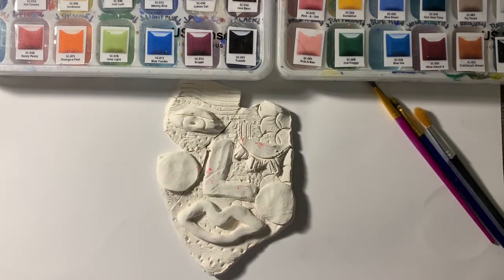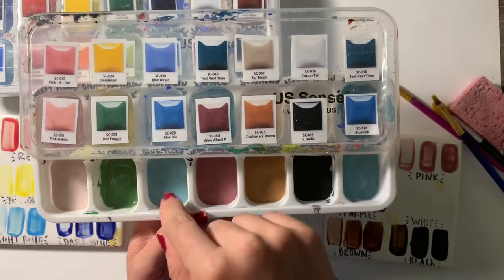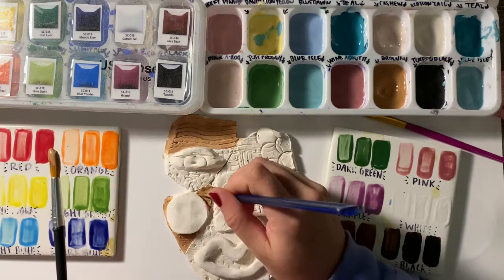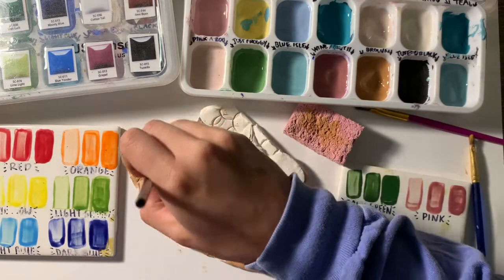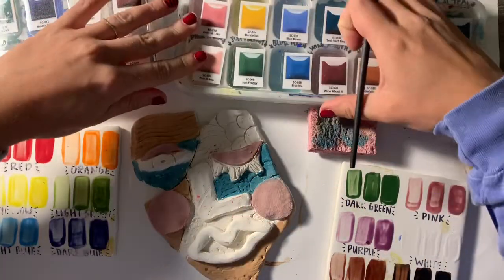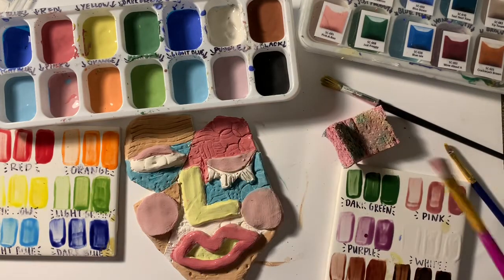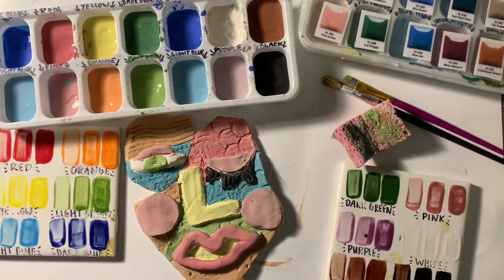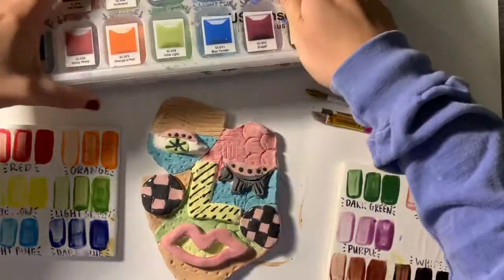Kimmy Cantrell Ceramic Mask Glazing